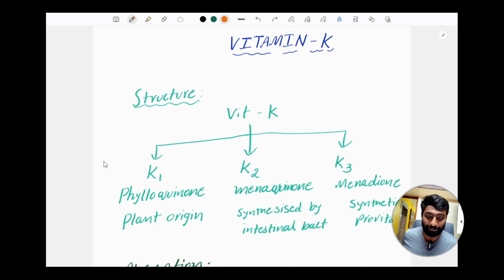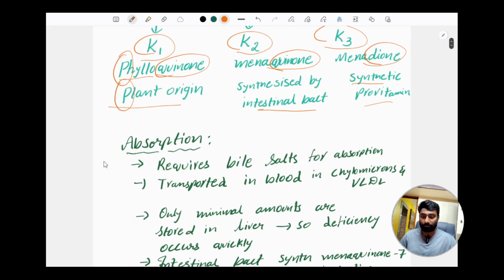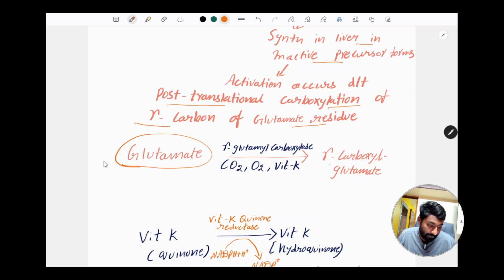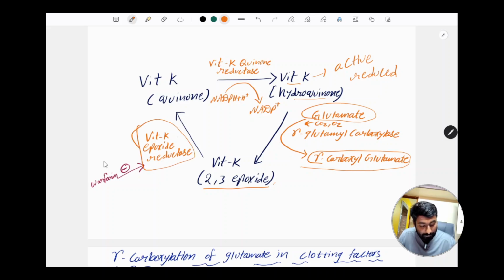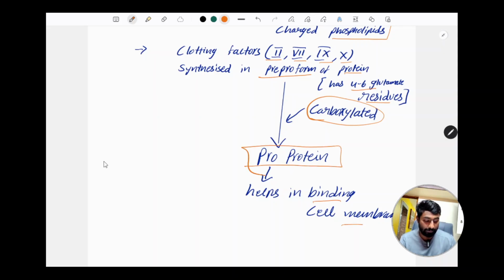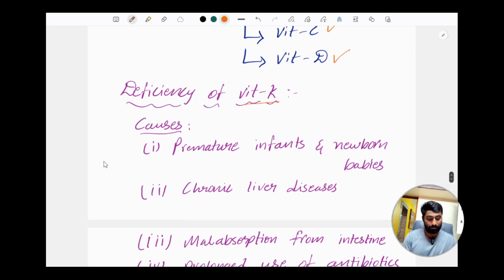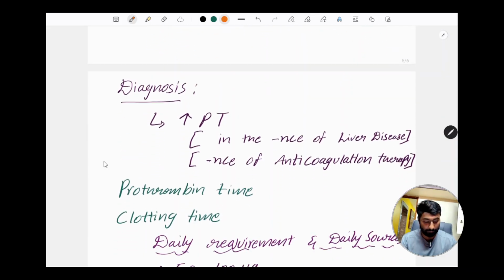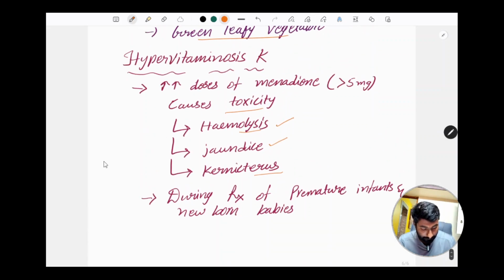Vitamin K | Biochemistry